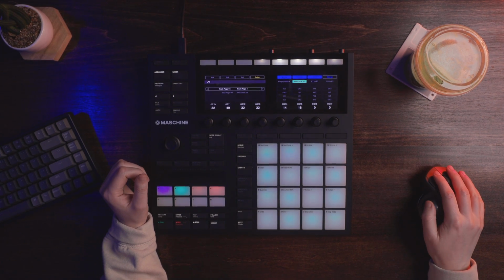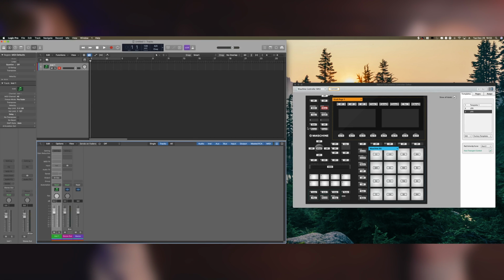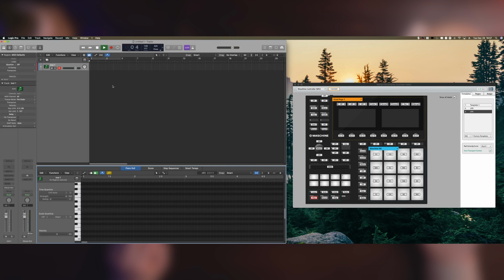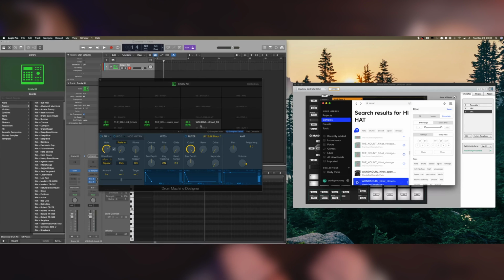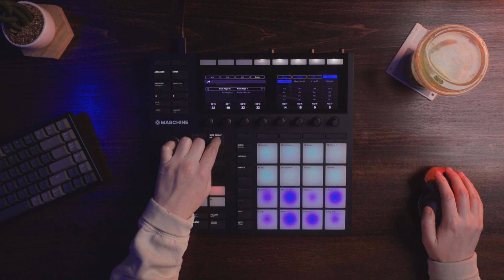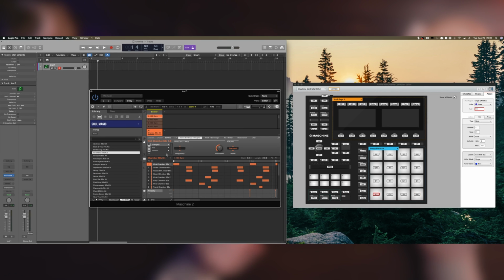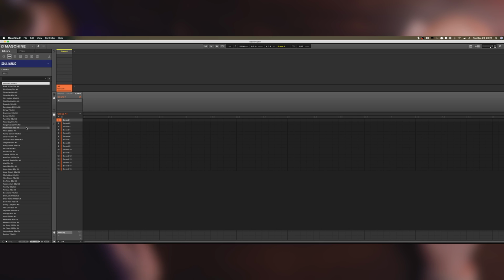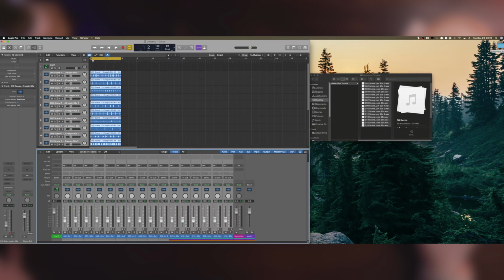How To Use Maschine In Logic Pro Ultimate Tutorial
You all asked for a Maschine tutorial on how to setup Maschine within Logic, so here it is. Without this video being 30 minutes long I tried to incorporate as many ways that you can use Maschine inside of Logic, either as a MIDI controller, plugin, or by using Maschine in standalone and exporting your project files into Logic. I would also like to thank DistroKid who is the sponsor of this video, if you'd like to learn more about getting your music onto streaming platforms use this link to get 7% off of your first year.

MUSIC PRODUCTION GEAR LIST ::.
Go to Midi Keyboard
Portable Midi Keyboard
Studio Monitors
Audio Interface
DAW — Logic Pro X (Most Recent Update)

FILM/VIDEO GEAR LIST ::.
Main Camera
Main Lens
Main Microphone
Audio Recorder
Overhead Camera
Overhead Lens
Overhead Rig
Editing Software — Final Cut Pro X (Most Recent Update)